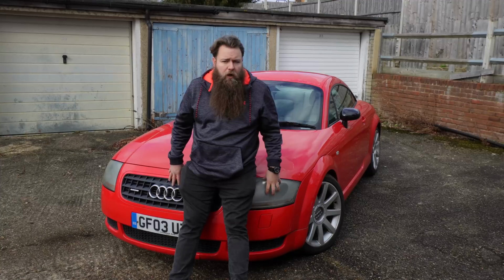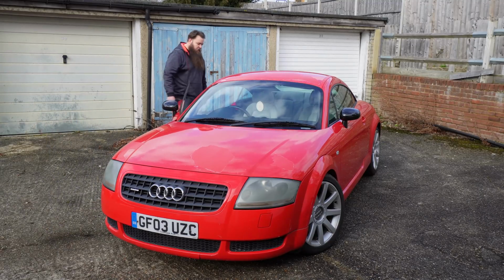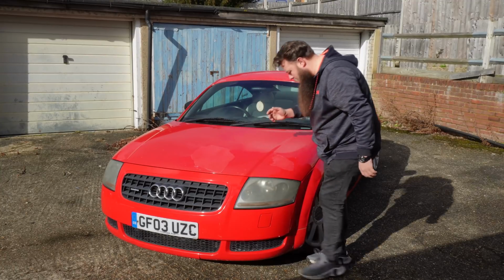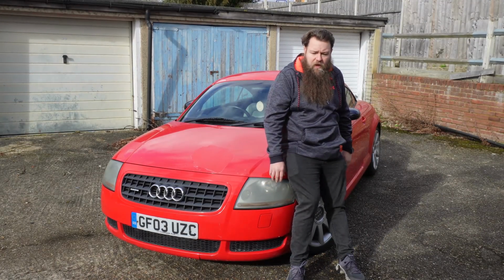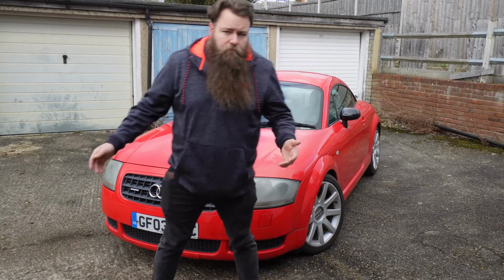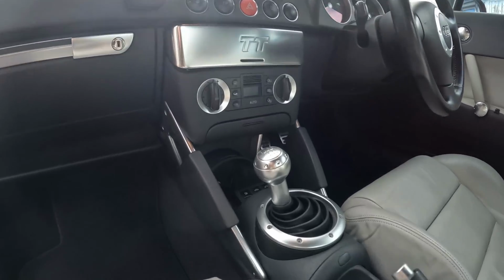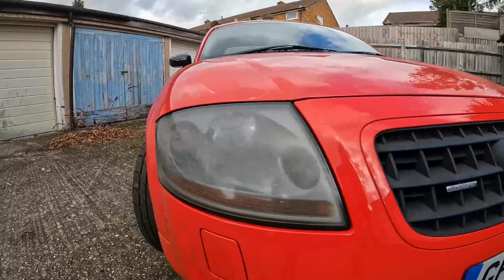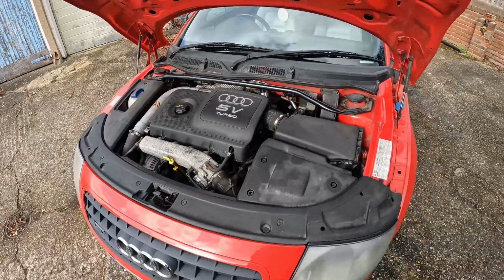I Bought Another Subscribers Car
This is the second TT i have bought from one of my subscribers, I must be mad!